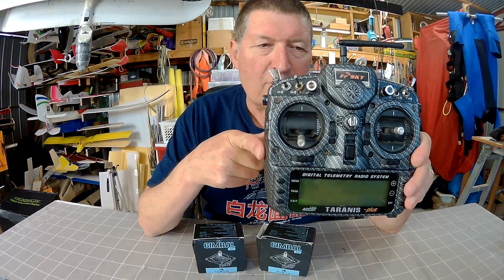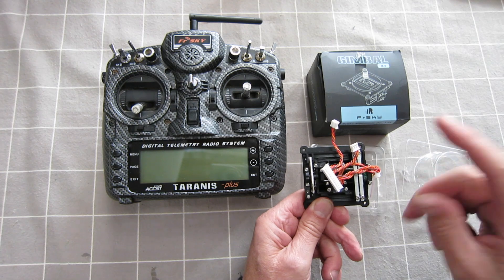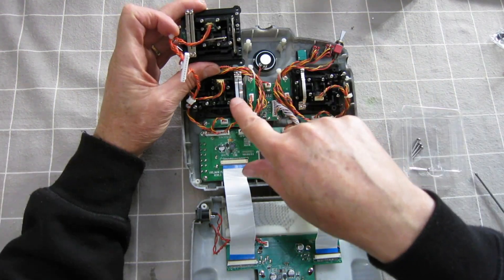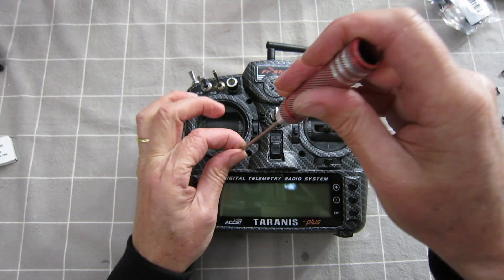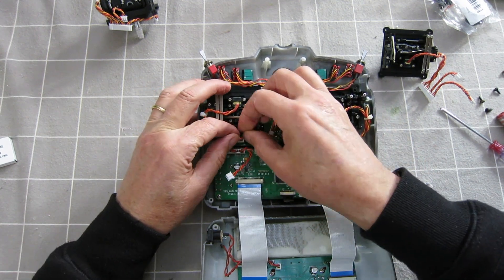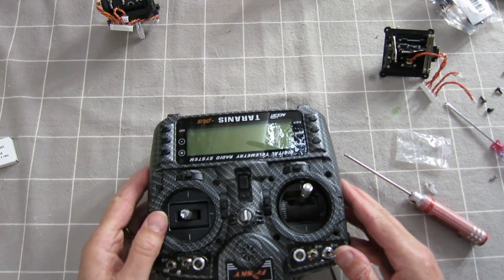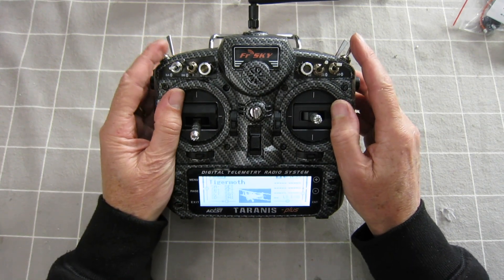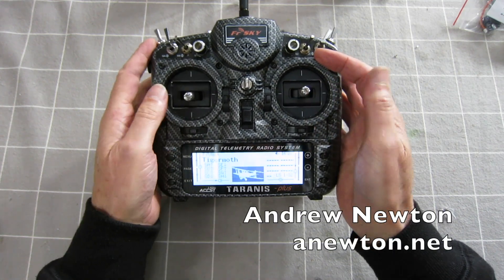FrSKY M9 Hall sensor gimbals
Review and how to install the higher quality and finer precision M9 Hall sensor gimbals for the FrSKY Taranis X9D+ transmitter.